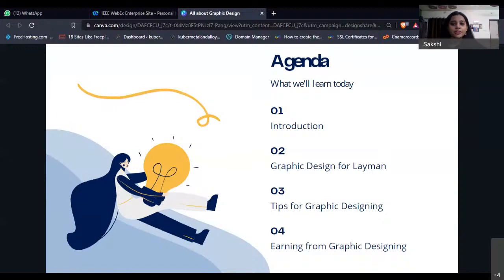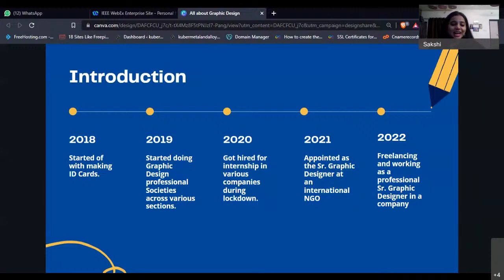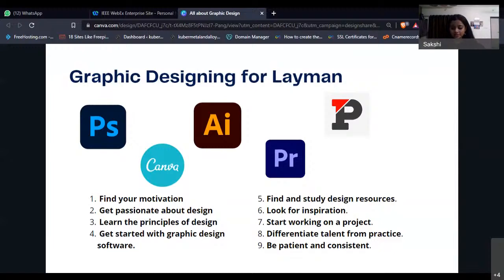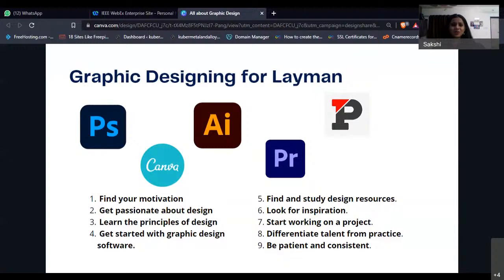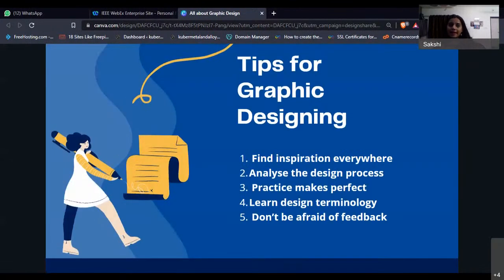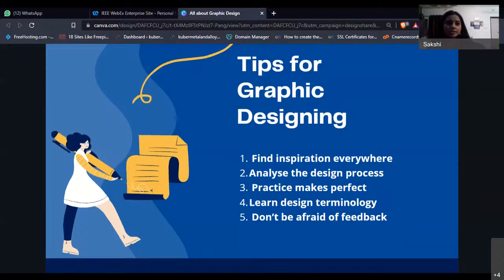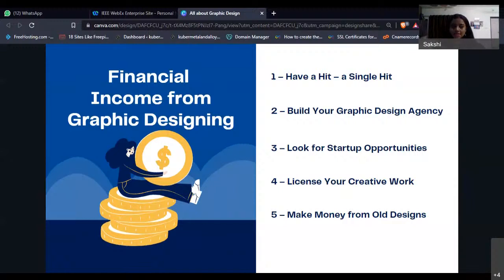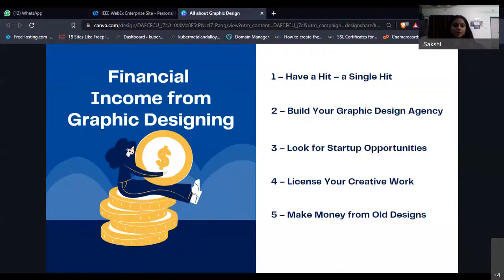CYS S2 E4: All About Graphic Design